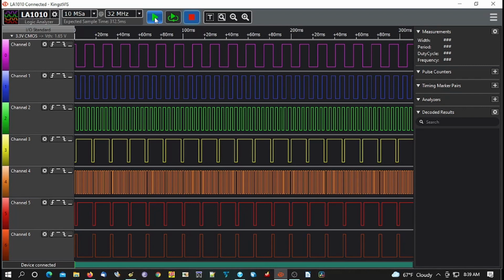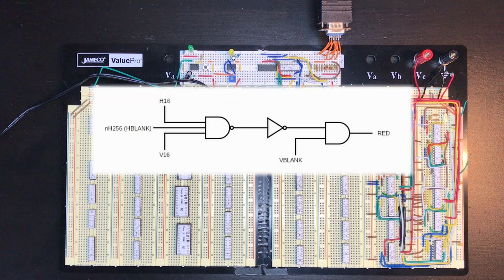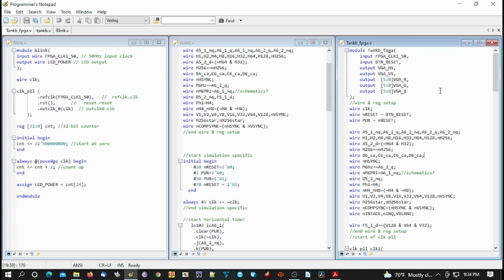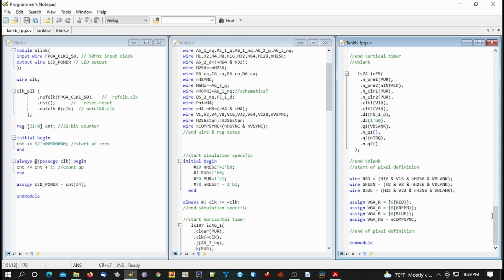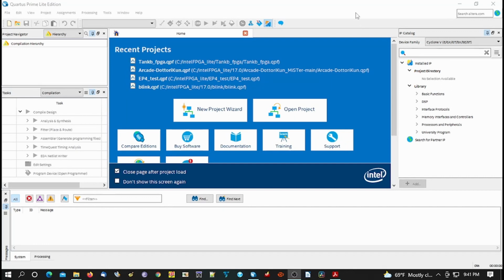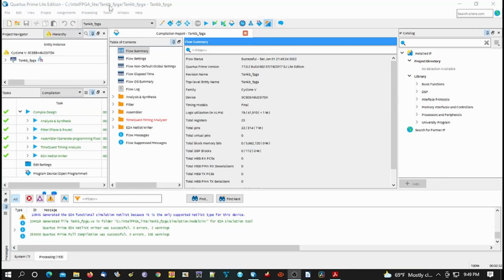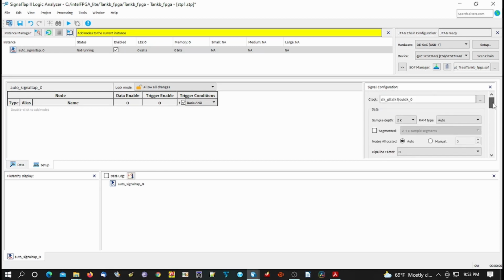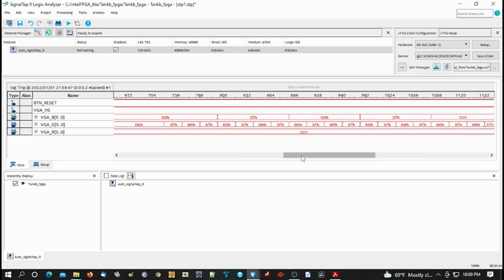MiSTer Core Dev Episode 4: Colors^2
Displaying a color pattern on the screen using logic chips and then implementing the same design in Verilog on the MiSTer platform.

Chapters
0:00 Intro
1:30 Video out VBLANK circuit
3:49 Video out RGB ouput connection
8:55 Video out PVM CRT result
9:21 MiSTer version Verilog code review
16:56 MiSTer version Quartus compilation
22:49 MiSTer version SignalTap II
32:26 Bonus 6MHz modification
32:53 Outro

Music
Track - Synthetic Pleasures

Track - Nightcrawler

Track - Miami Vice